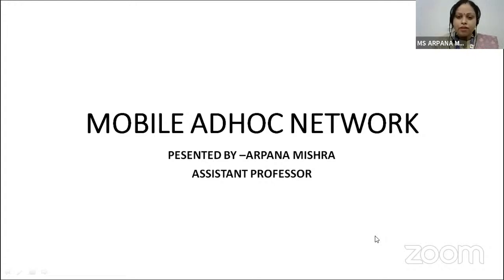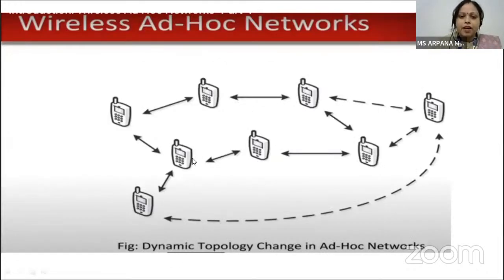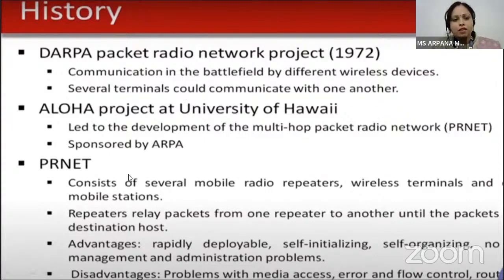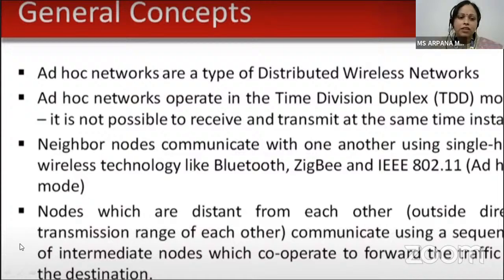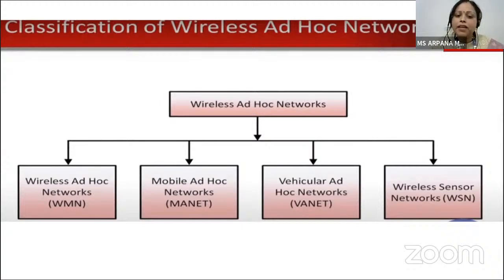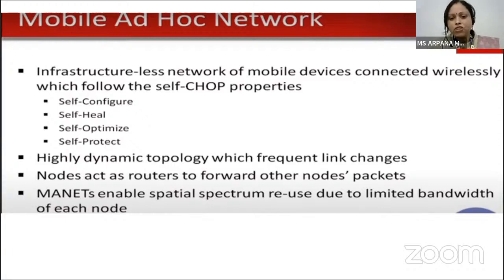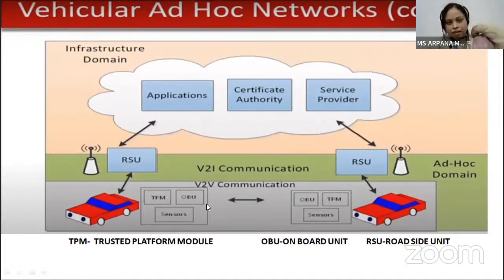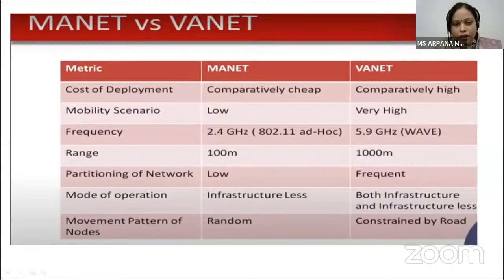Mobile Adhoc Network | Ms.Aparna Mishra | IIMT College of Engineering , Greater Noida,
Video Session on "Mobile Adhoc Network" by Ms.Aparna Mishra , Department of Electronics and Communication Engineering , IIMT College of Engineering , Greater Noida, one of the best Engineering college in Greater Noida.